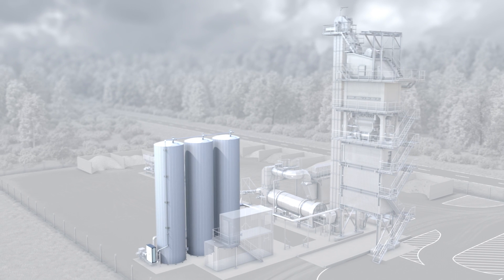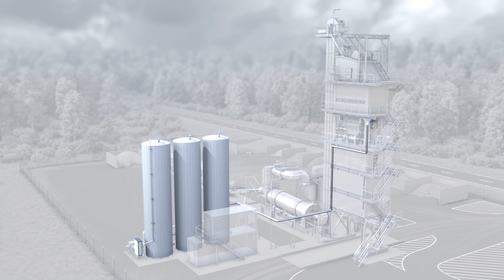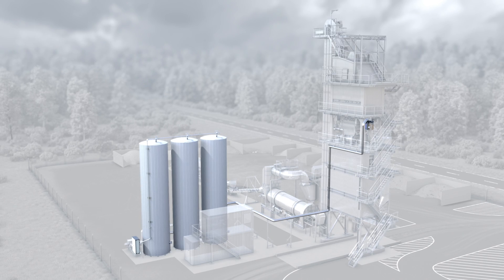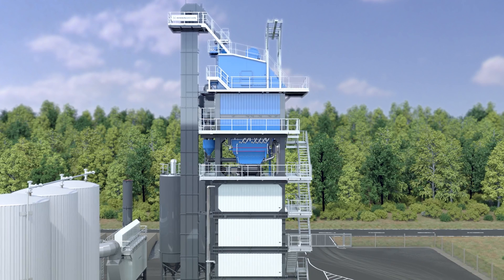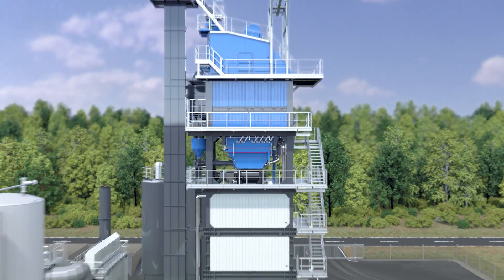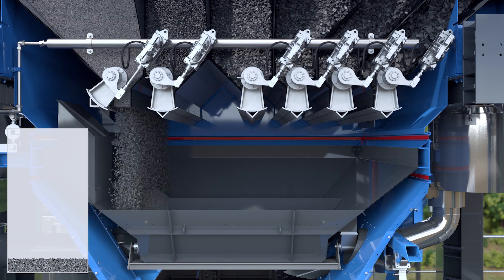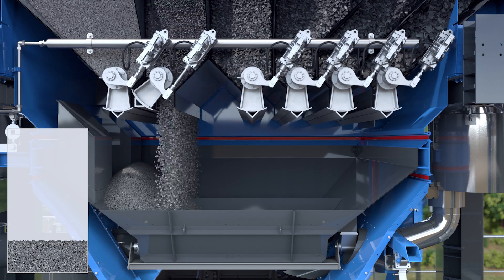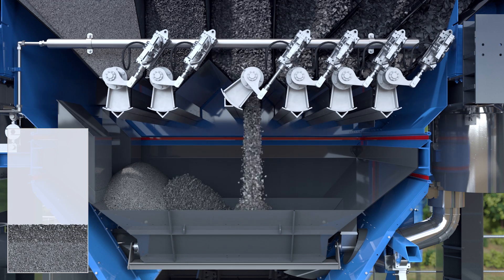Benninghoven Asphalt production with batch processing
Benninghoven plants discontinuously mix the precisely weighed components (mineral, bitumen, filler) of the asphalt mixture in batches as per the recipe in an asphalt mixer.
This process is highly flexible because the mixture recipe can be changed for each batch. In addition, a higher mixing quality can be achieved due to the more precisely added quantities and
adapted mixing times or mixing cycles.